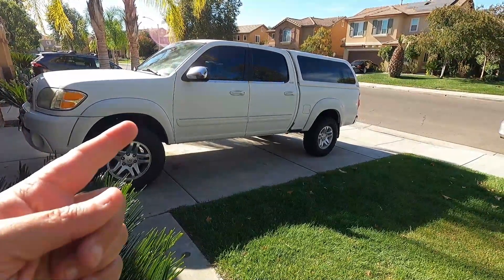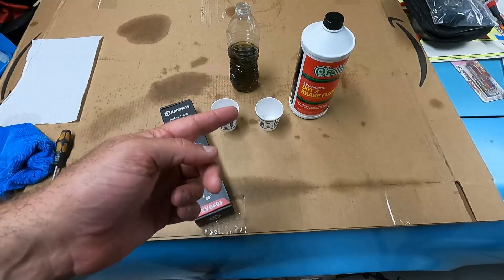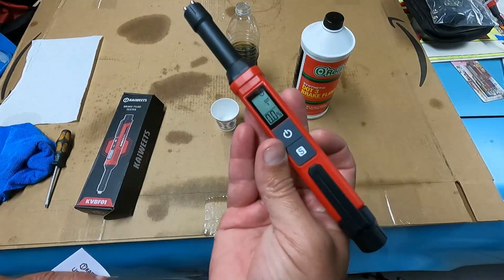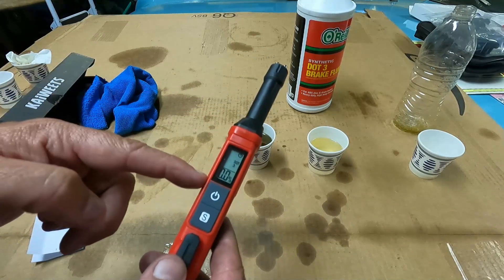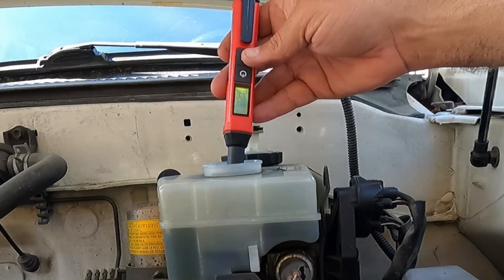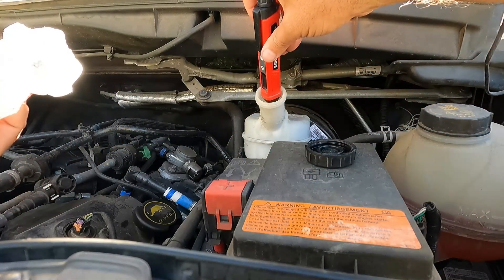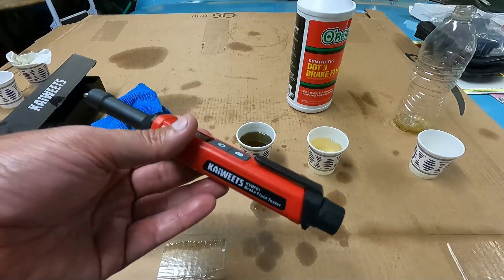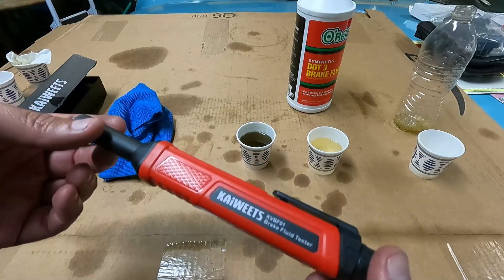KAiWEETS Brake Fluid Tester Pen! - How To Know When It's Time To Change Your Brake Fluid. EASY DIY!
- KAIWEETS Brake Fluid Tester Pen with Corrosion Resistance Probe, High-Precision Brake Fluid Moisture Tester with Data Hold Function, Buzzer Alarm, 3 Colors Backlight, Calibrated for DOT3, DOT4, DOT5.1

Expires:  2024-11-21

Just a quick video showing how to test the water or moisture content of your brake fluid with the Brake Fluid Tester Pen from KAiWEETS.  A lot of people ask me how often you should change your brake fluid.  Thee are many different recommendations from different vehicle manufacturers.
This brake fluid tester will show you the percentage of moisture or water in your brake fluid and if it's still ok, or if it's time to change it.  I am impressed how quickly it gives a reading, and how accurate it seems to be.  I tested it on 4 different vehicles, and it seemed to work perfectly.

-Dan the Fix it Man

Song used in the video:
'Hollywood' by HUDI

Kaiweets Brake Fluid Tester Pen
How to Test Brake Fluid
When should you change your brake fluid